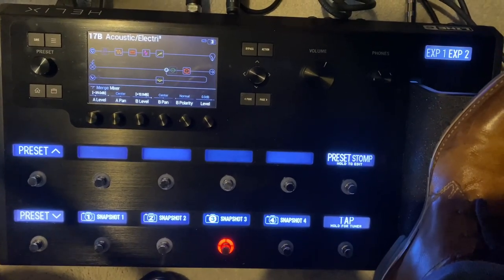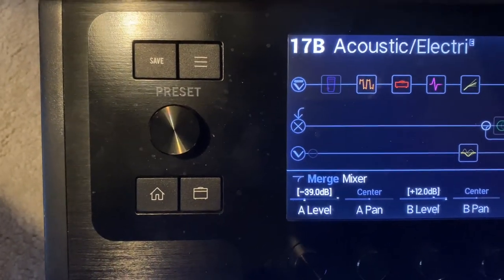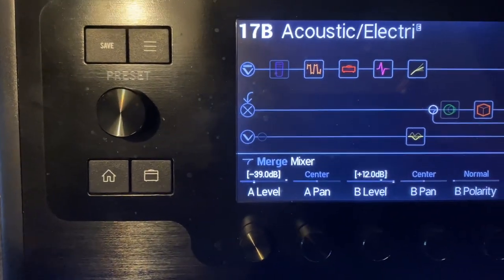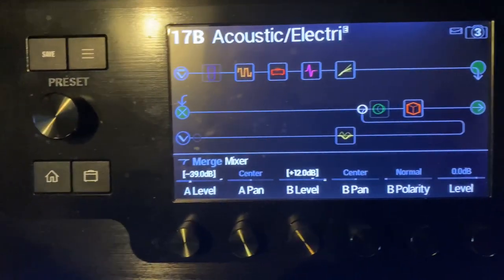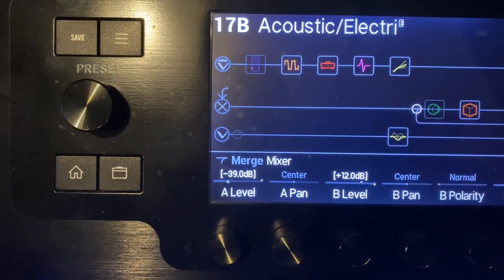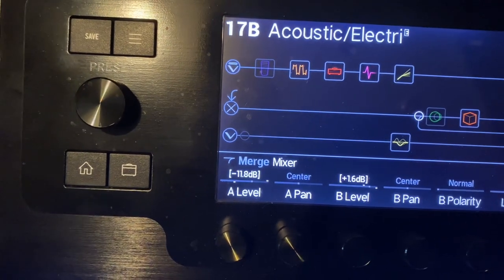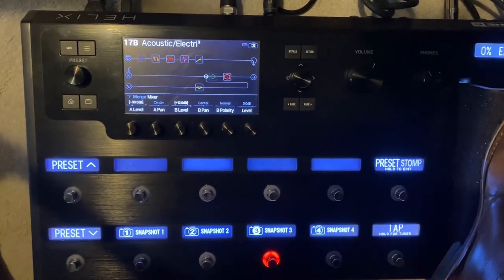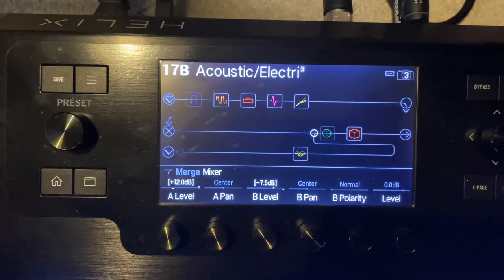Line 6 Helix with a Variax - Blending Acoustic and Electric with the volume pedal (awesome feature)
I've often heard the question can you swell in an electric guitar over an acoustic using the volume pedal using a Variax and a Helix.  It's fairly simple, but not blindingly obvious.  I've demonstrated it here with a short description of how I've set it up.  If you want more details let me know.

I ask nothing for these videos other than that people have a quick listen to my new album.